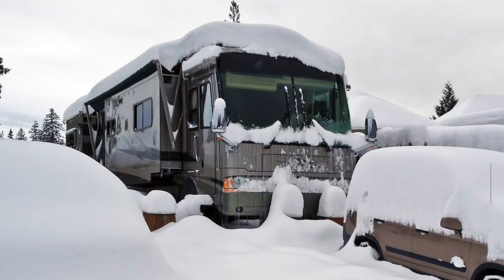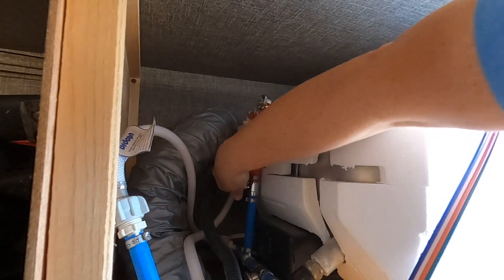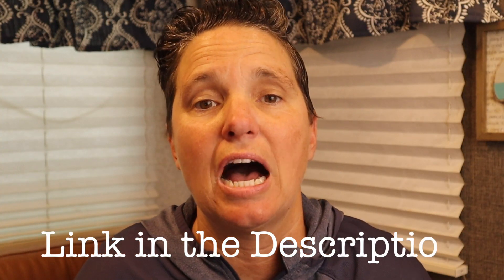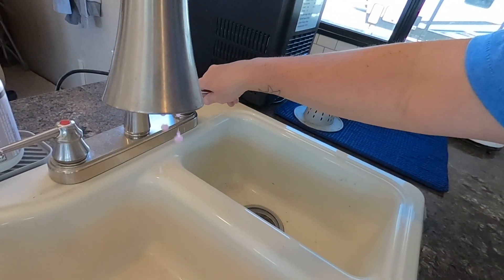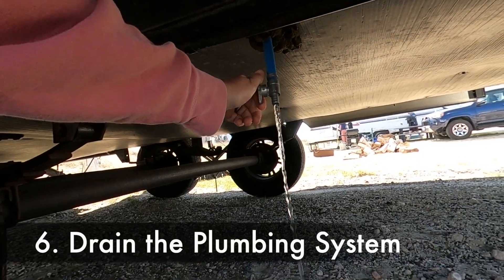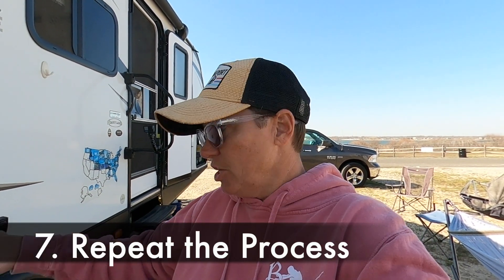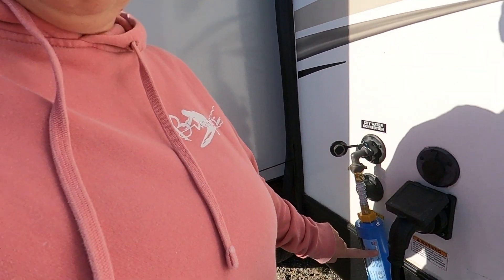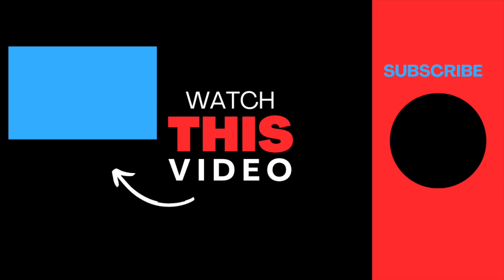Easy Steps to De-Winterize Your RV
⬇️ Products used in this video ⬇️
Camco TastePURE Spring Fresh Water System Cleaner ➡️
Funnel King Multi-Purpose Funnel ➡️
HAPPY CAMPERS RV Holding Tank Treatment ➡️
Teknor Zero-G Drinking Water Hose ➡️
Camco TastePURE Marine/RV Water Filter ➡️

Depending on where you live, it might be time to get the RV out of storage and de-winterize. The truth is, winterizing (and de-winterizing) really isn't that difficult. In fact, it's a great opportunity to check all the systems on your RV to make sure you have a successful season ahead.

So, whether you're a seasoned RVer or a newbie, this video is a must-watch for anyone looking to make their RV experience as comfortable and safe as possible.

GoPro MAX 360 Waterproof Action Camera Kit

We are SUMMER LIVIN' , a part-time RV family travel channel aimed at helping NEW RVers